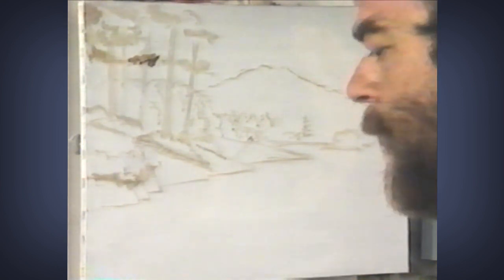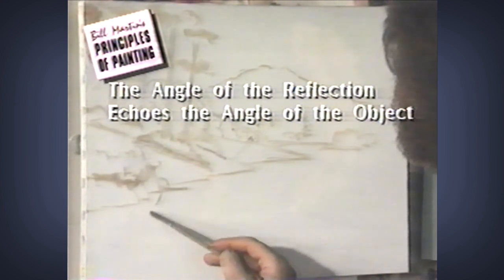Landscape 1: Transferring Your Sketch; Elliptical Perspective